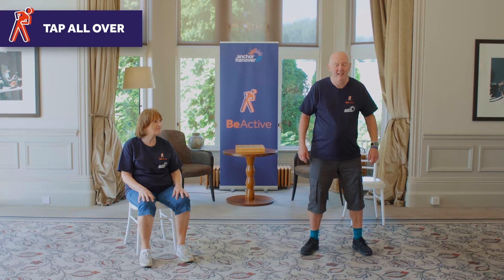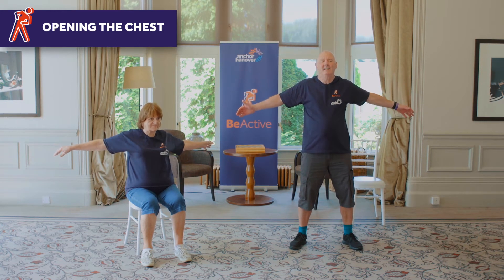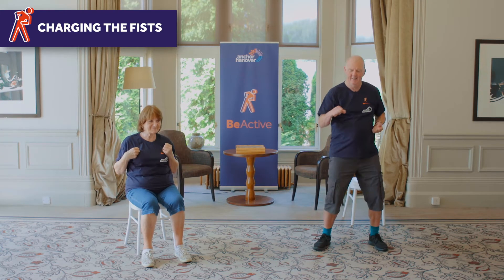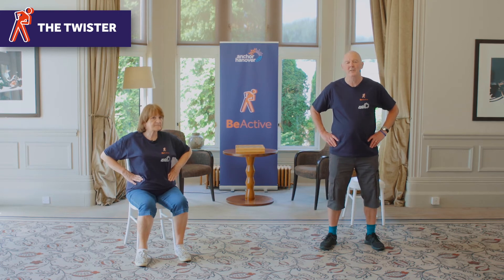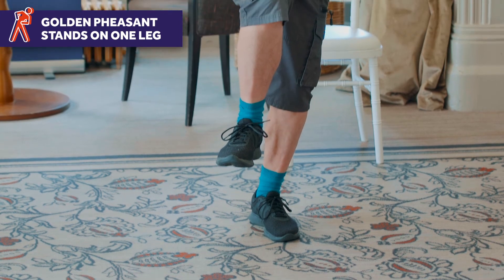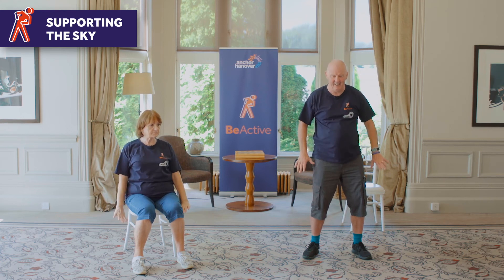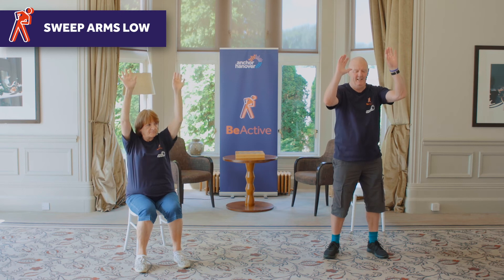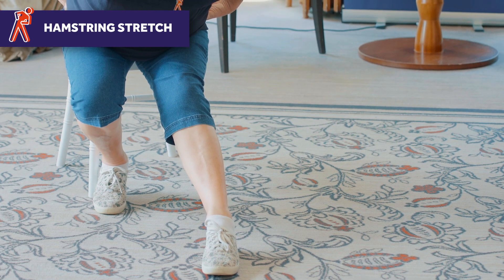BeActive exercise video - Session 4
Number 4 in the Anchor BeActive series of exercise videos.